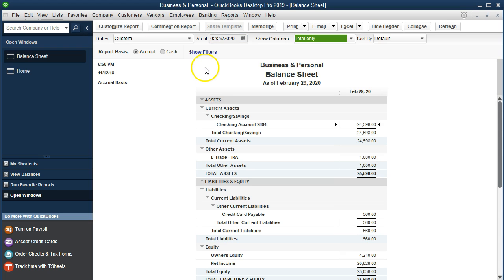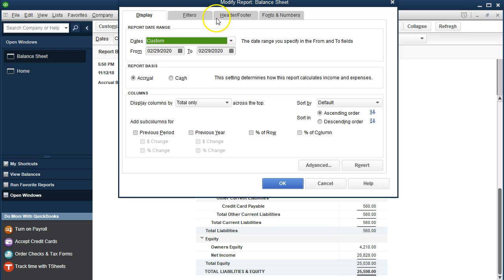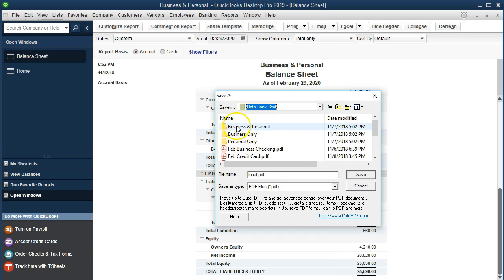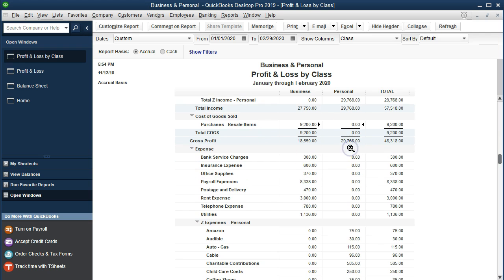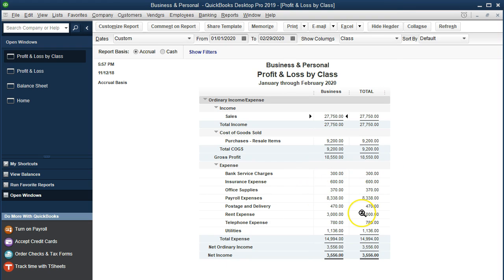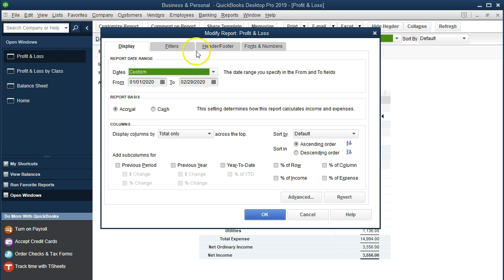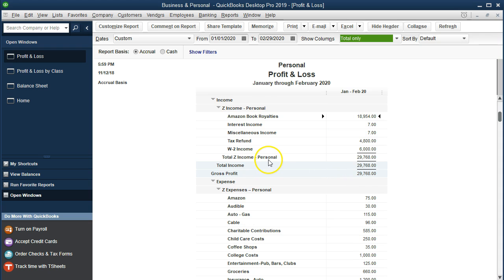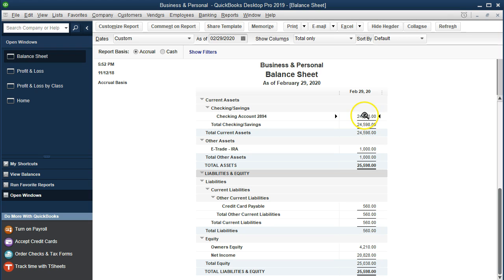QuickBooks Print Reports Business & Personal Account